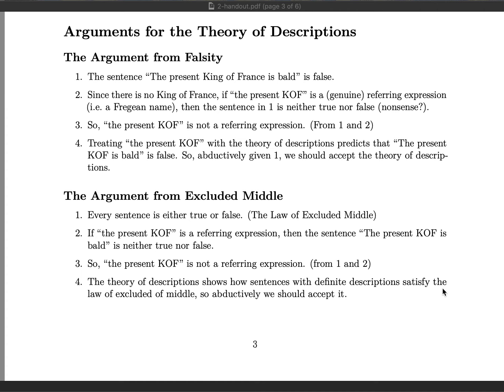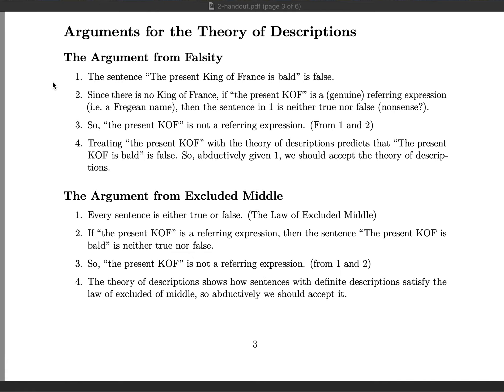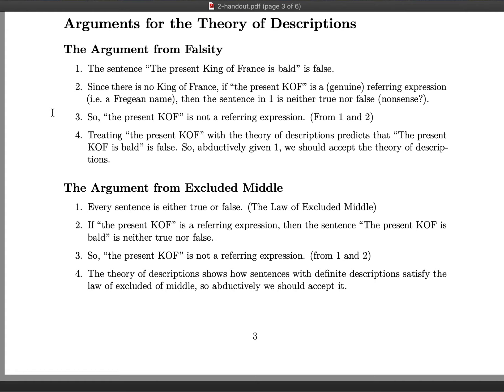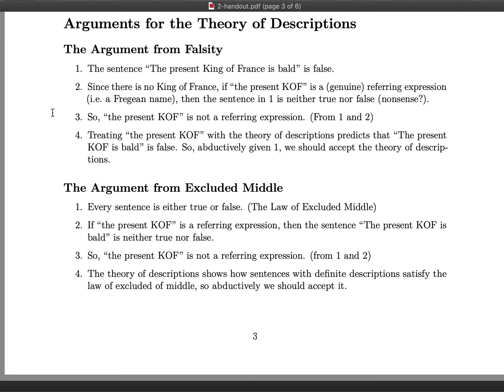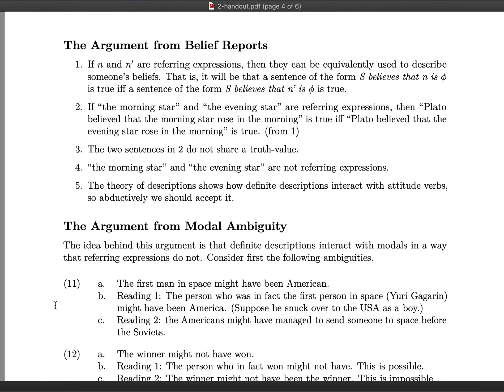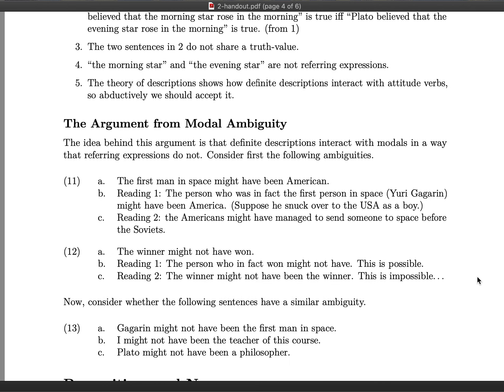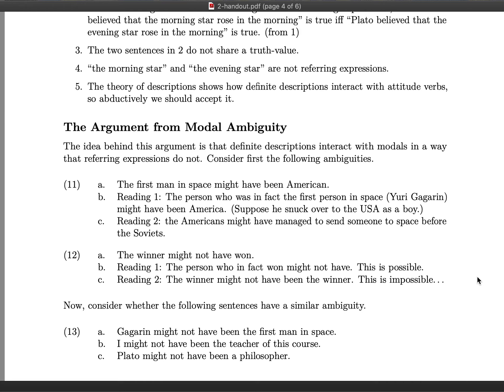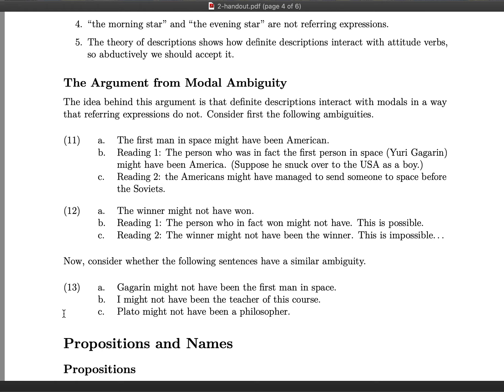Lecture 2: Arguments for the Theory of Descriptions